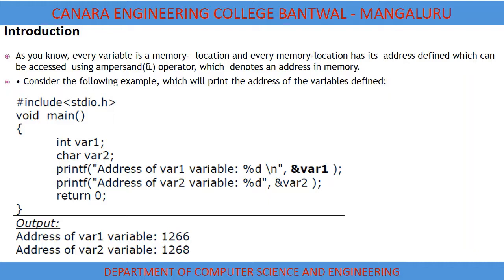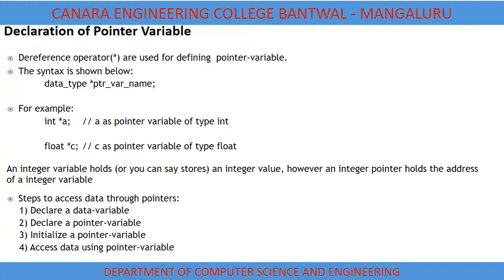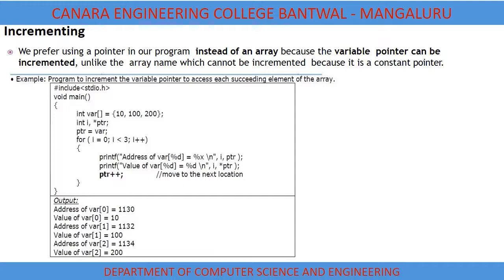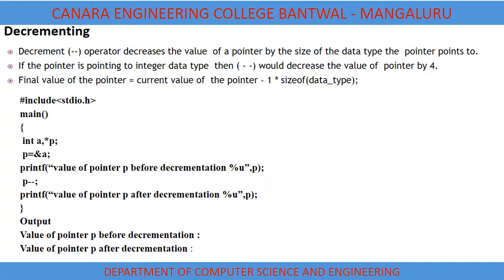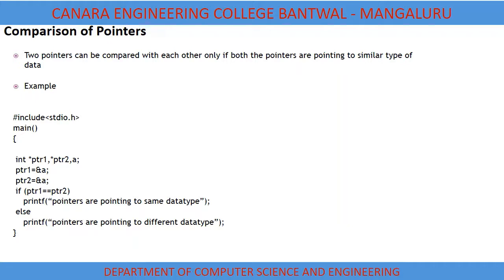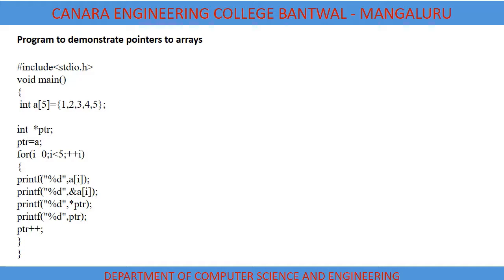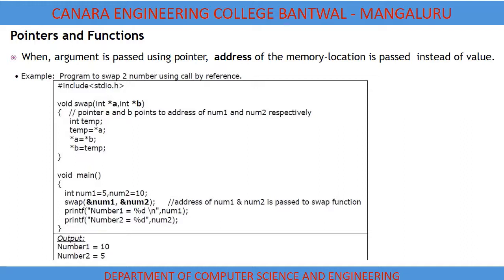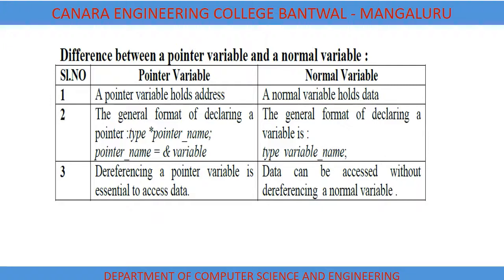VTU CPS(18CPS13)C-PROGRAMMING[POINTERS](M5 L4)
This video explains the concept of pointers in C

Ajay S Shet, Department of Computer Science and Engineering, Canara Engineering College, Mangaluru.